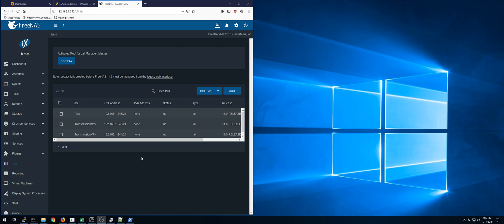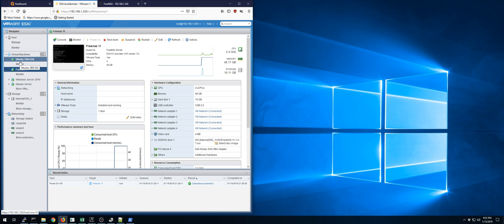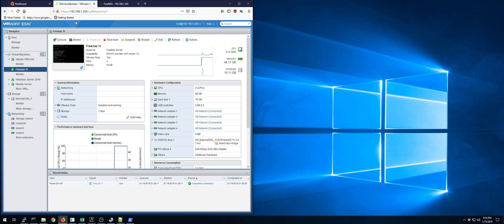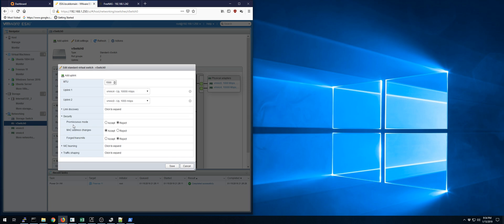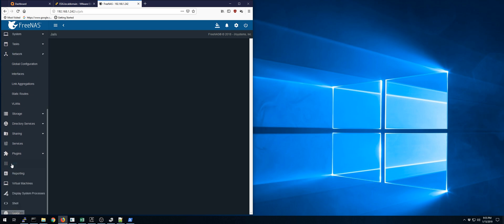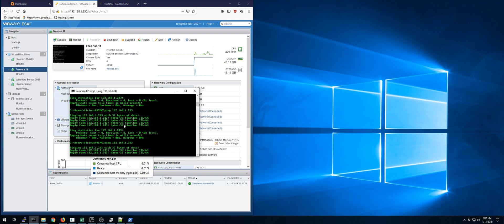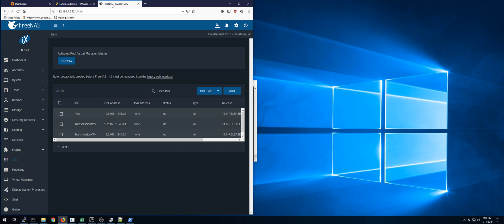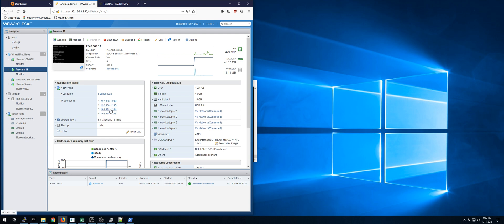Freenas Plex Jail Issue and 10gb Speed Issue Fixed!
These issues were related!  Also it fixed a problem I didn't even know I had, and I pretty much created a new best practice that not even the Freenas folks know about (as I was on their forums and they had no advice other than to blame my hardware)

Come to find out I had performance issues all along with FreeNAS and never knew it because the 1gb interface was not fast enough to really expose the issue.

Upgrading to 10gb caused actual packet loss due to the problem, and made me start having to investigate.  Ends up the Plex issue was a FreeNAS issue with how it bridges network interfaces, and by fixing Plex it also fixed my slow speeds on my 10gb link, AND it also fixed the sluggish response to my jails.

Now everything is so snappy and fast!

As a bonus I was able to turn security back on for my vSwitch as I no longer need promiscuous mode or forged transmits.